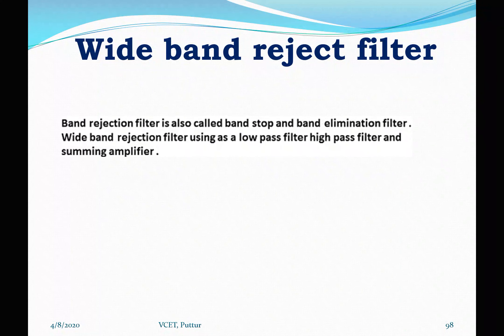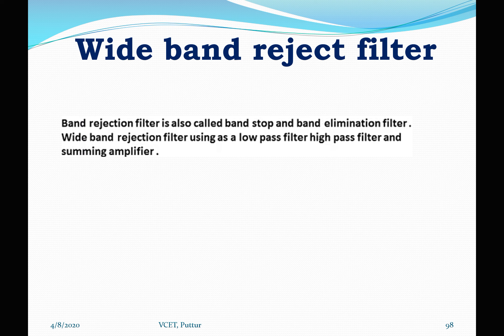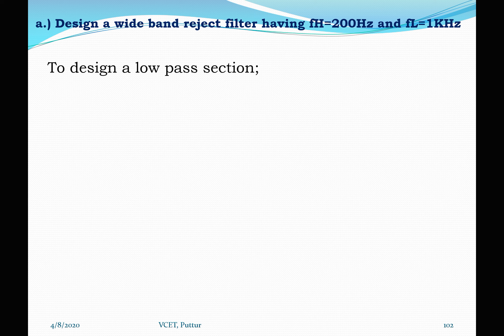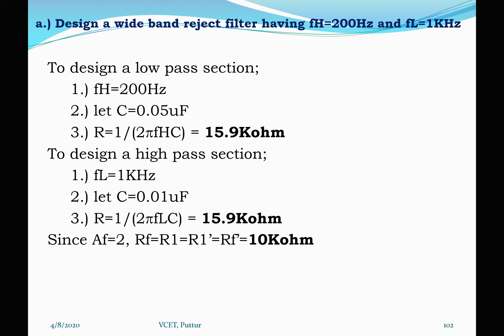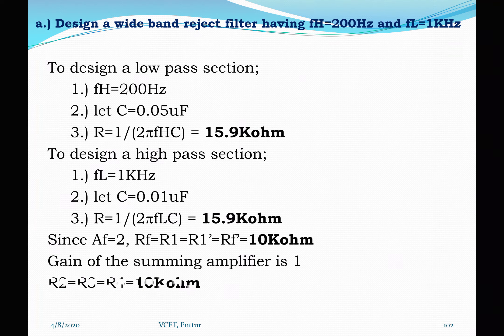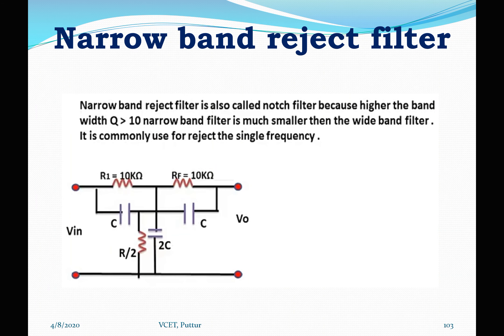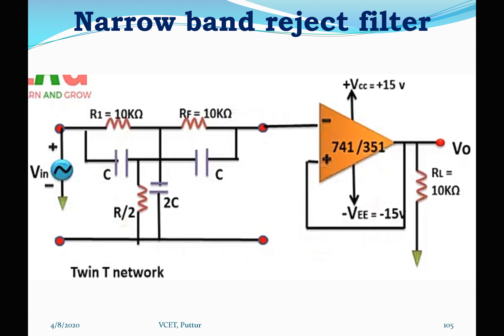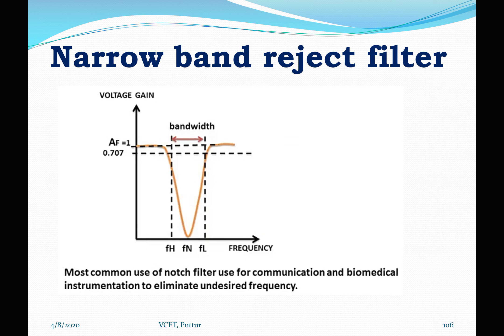Module-5: Op-amp Circuits: Band Reject Filter and Problems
Analog Circuits - 18EC42
Refer Ramakant A Gayakwad 6th edition textbook Opamp and linear Integrated circuits
Module - 5 : Chapter -1 : Op-Amp Circuits : This vedio covers  the  Band Reject Filter and Problems